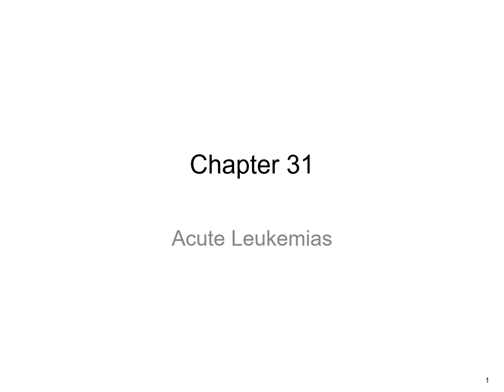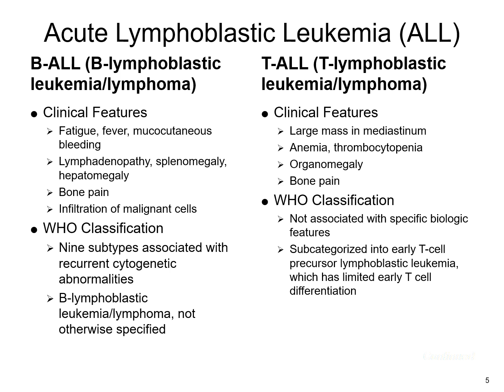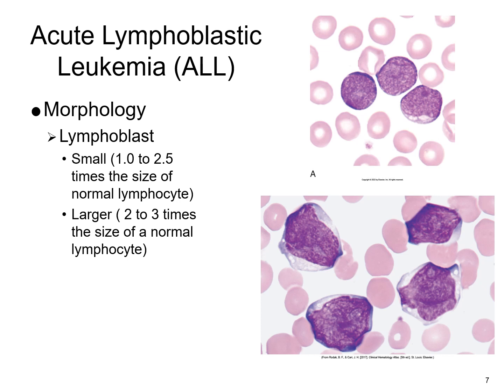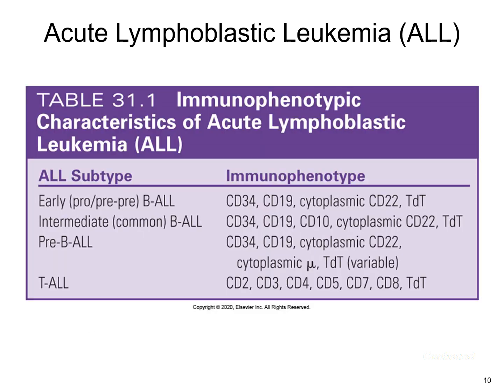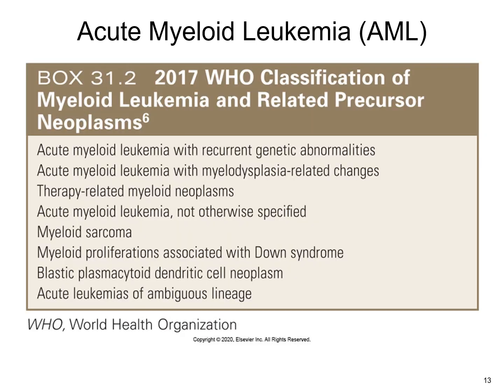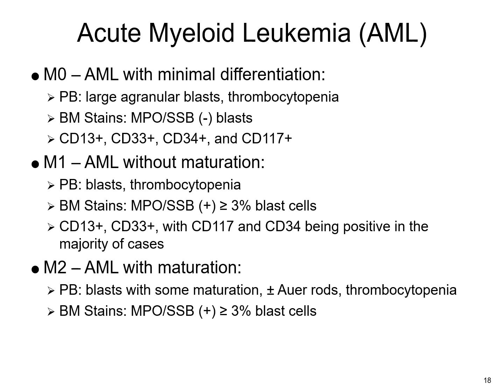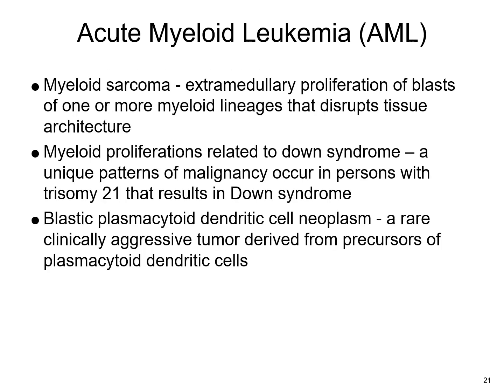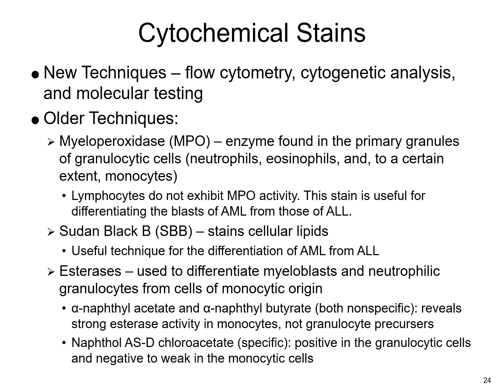Acute Leukemias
Ch 31